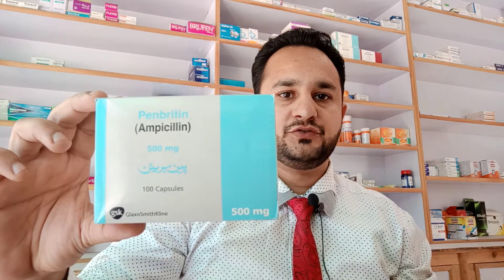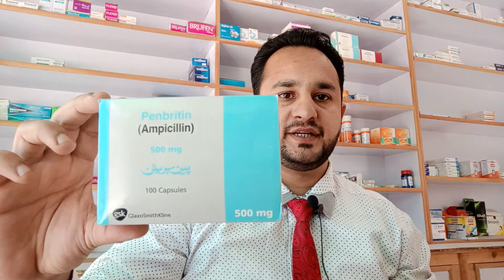Penbritin (Ampicillin): Effective Antibiotic for UTIs & Bacterial Infections | Dosage & Side Effects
Welcome to MohammadThePharmacist, your go-to channel for comprehensive information on medications. In this enlightening video, we delve into Penbritin, also known as Ampicillin, an essential antibiotic used to treat various bacterial infections. Join us as we explore its uses, dosage, and potential side effects to provide you with valuable insights.

Penbritin (Ampicillin) is a broad-spectrum antibiotic widely prescribed for combating bacterial infections in different parts of the body. In this video, we discuss its applications and how it can empower you or your loved ones to fight against infections such as UTIs and other bacterial-related ailments. Gain a complete understanding of how Penbritin can assist in your journey to combat bacterial infections by watching this informative video.

Learn about the proper dosage of Penbritin and understand its potential side effects, ensuring effective and safe treatment for bacterial infections. Stay informed and empowered with valuable knowledge. Join us on MohammadThePharmacist for this enlightening video on Penbritin (Ampicillin).